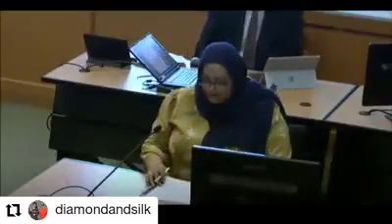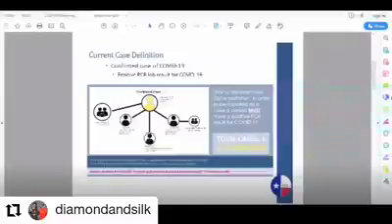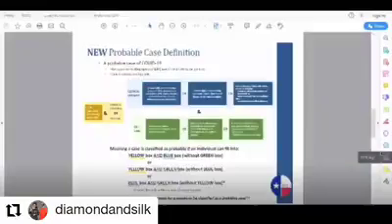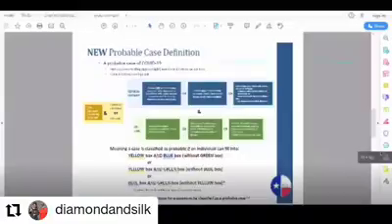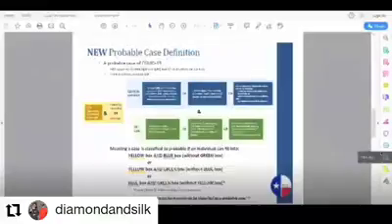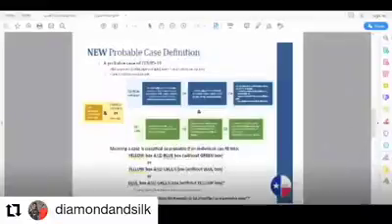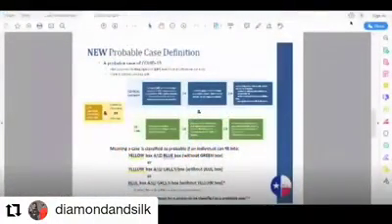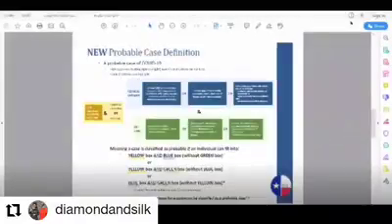Case definition redefined for the big C. Real reason for all of these positive cases!!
Also see the following news clip